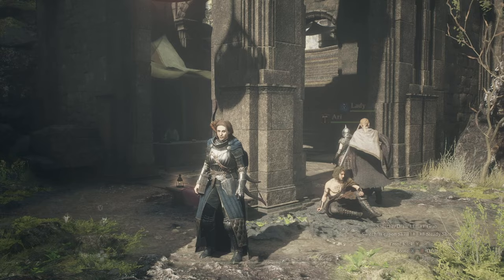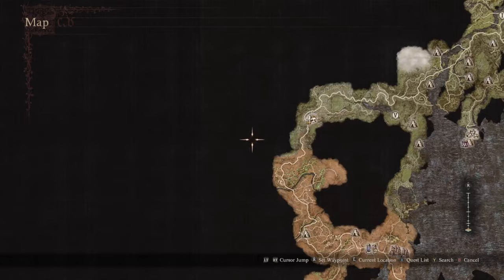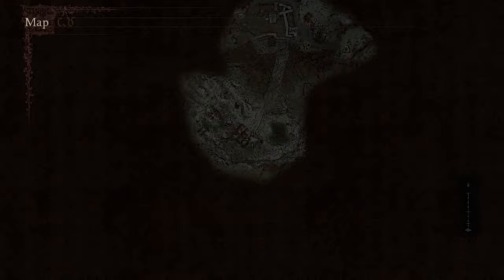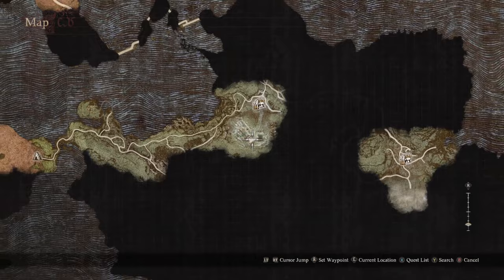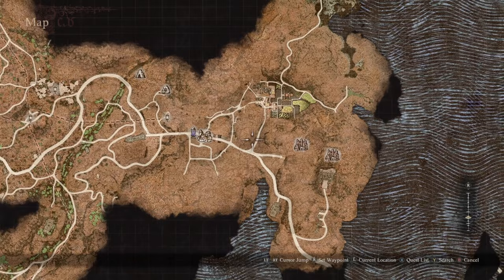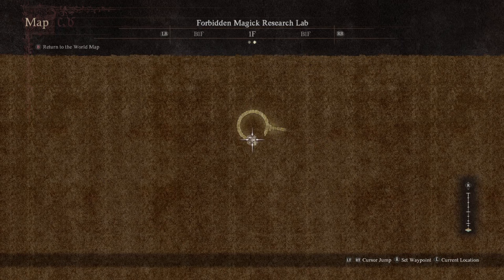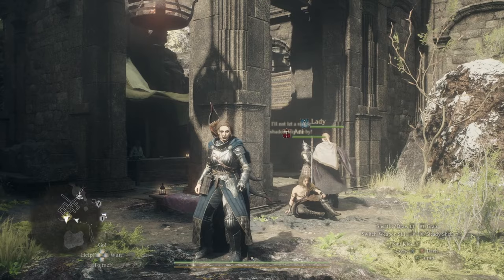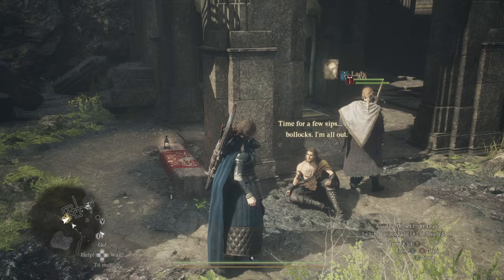Dragon's Dogma 2 how to unlock Warfarer vocation guide / walkthrough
This Dragon's Dogma 2 how to unlock Warfarer guide will quickly explain to you how to get newt liquor and how to unlock warfarer early.

This Dragon's Dogma 2 warfarer vocation unlock guide will show you how to get the Dragon's Dogma 2 warfare unlock.